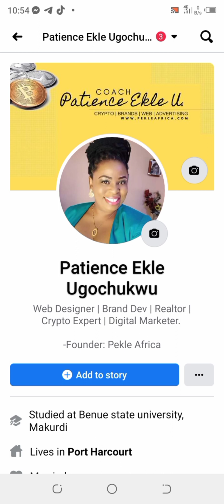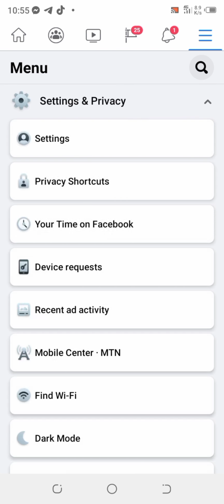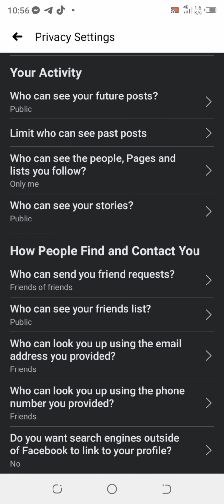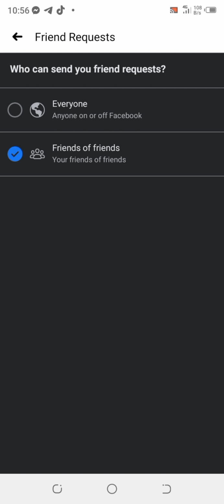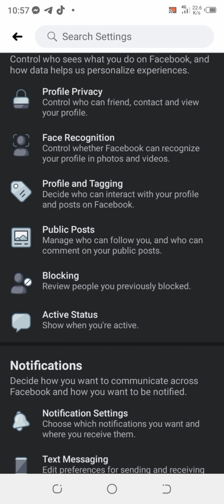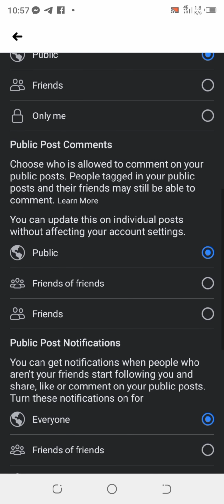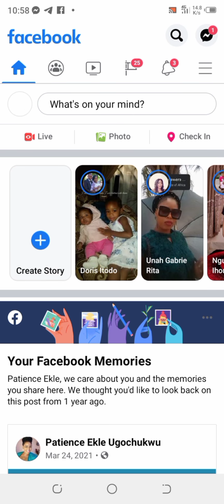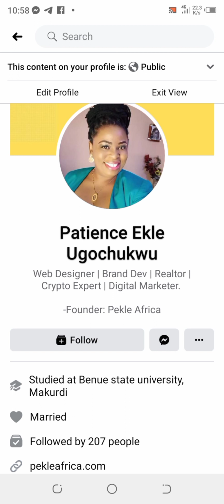How To Add Follow Button On Facebook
This video focuses on showing you step by step ways of activating your Facebook follow button either as an individual or an inflencer on Facebook. This enables you to have hundreds of thousands of followers on Facebook outside the fix number of 5000 friends only.